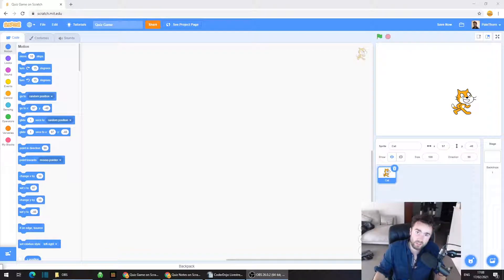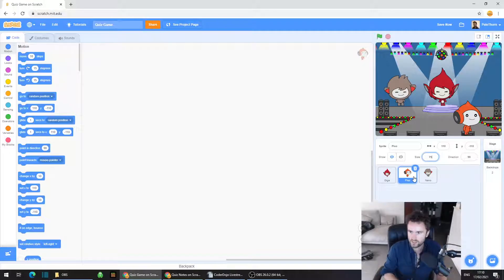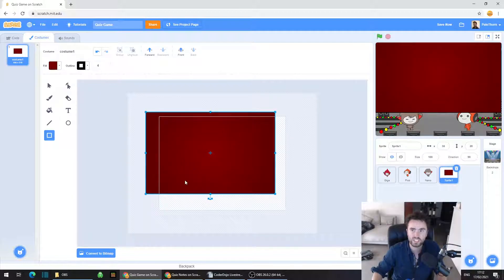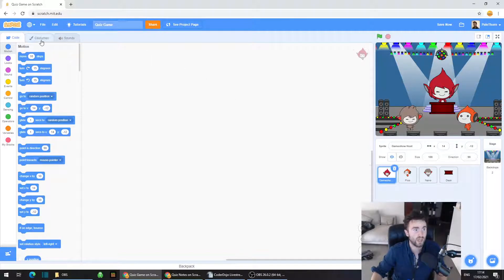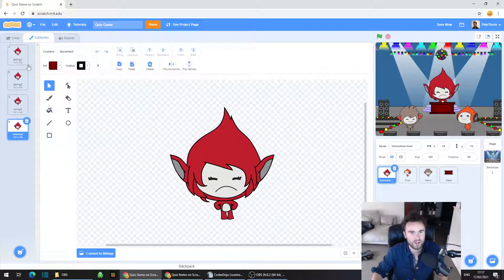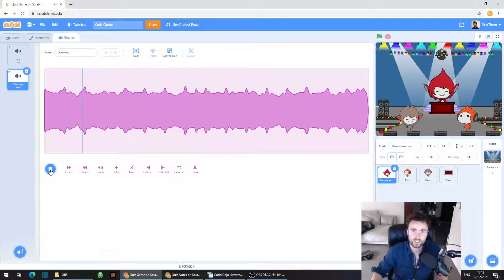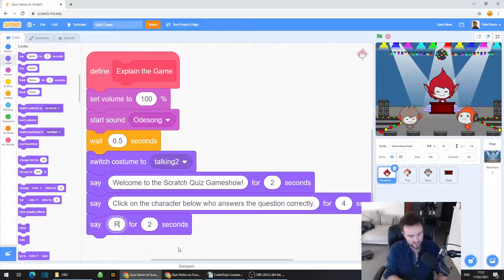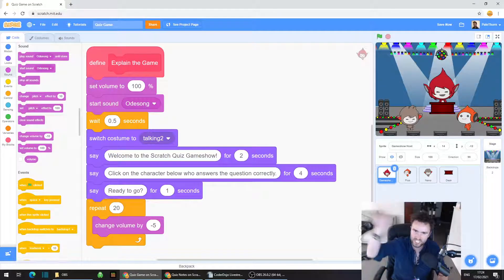Make Quiz Gameshow in SCRATCH - (Part 1: Setting the Scene)